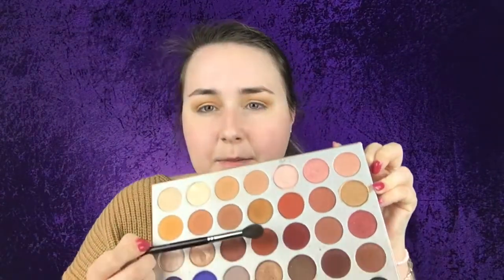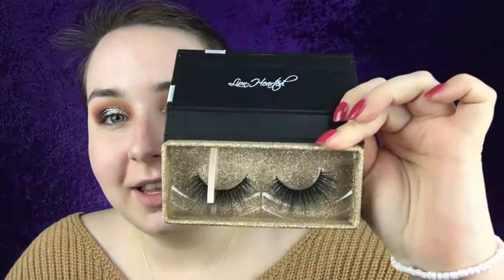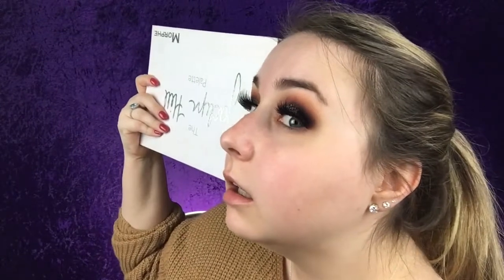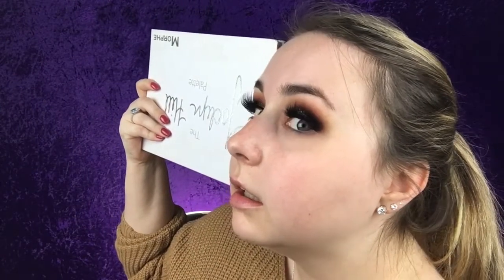Pumpkin Spice Fall Makeup Tutorial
Stories from Dreams 1